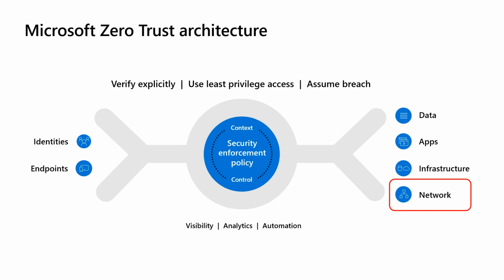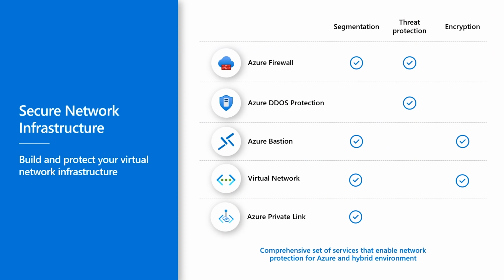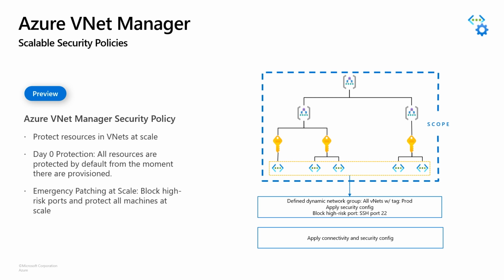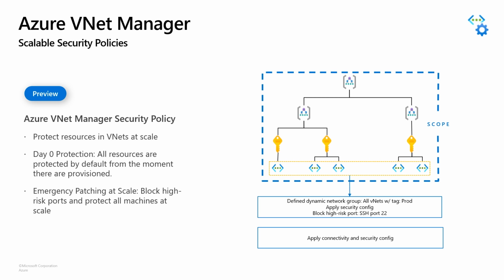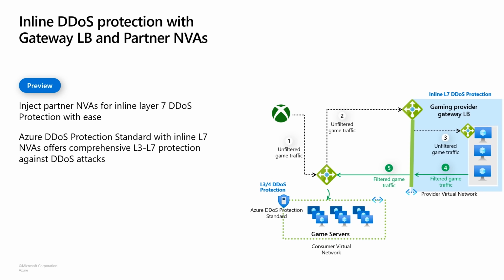What's new in Azure Network Security | Azure IaaS Day 2021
Explore the latest technologies from the world of network security and get to know the full suite of Azure security capabilities for enterprise-grade workloads. Hear updates on the Azure DDoS, Firewall, WAF, Private Link, and Bastion services, and learn how to take a Zero Trust-based network security approach with Azure.